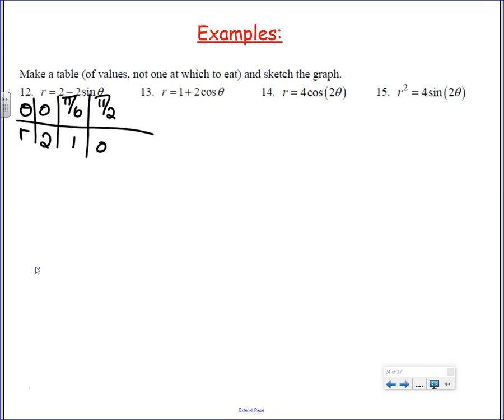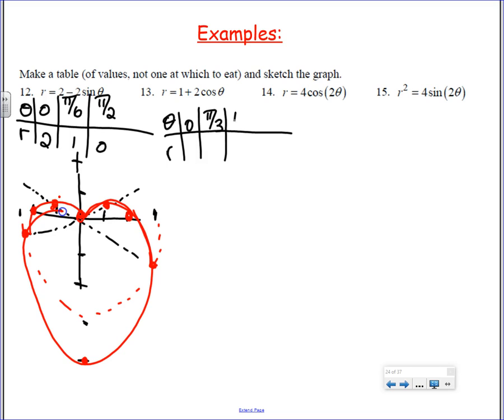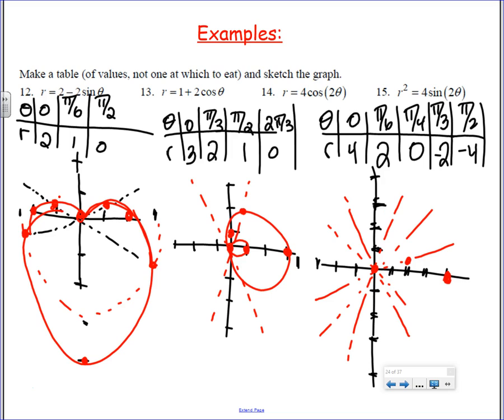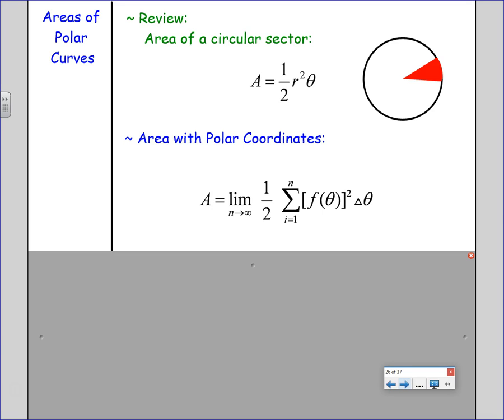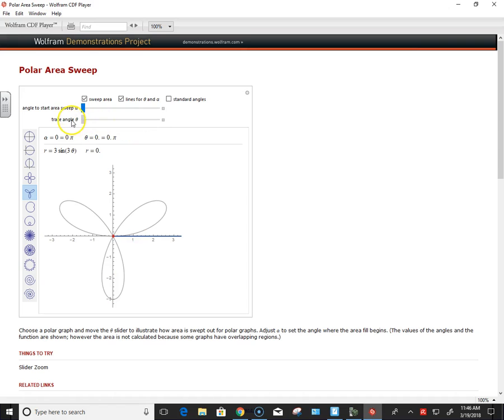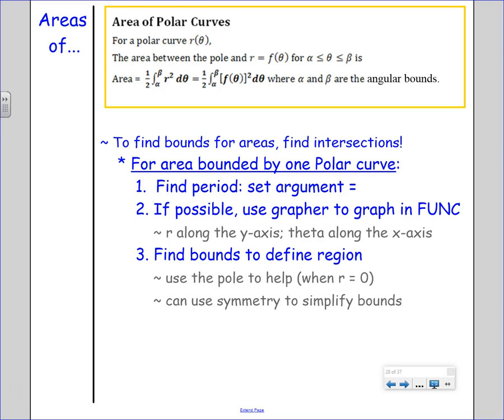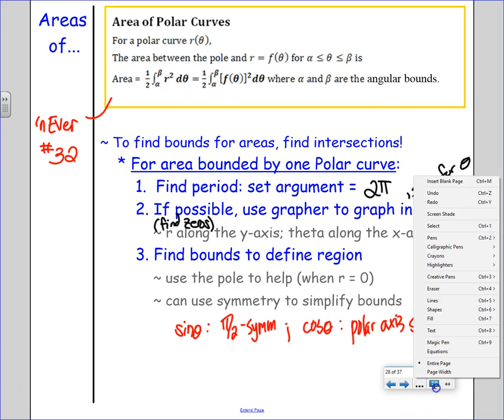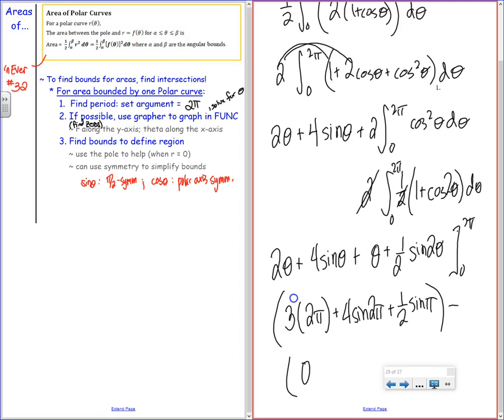CalcBC 03 19 18